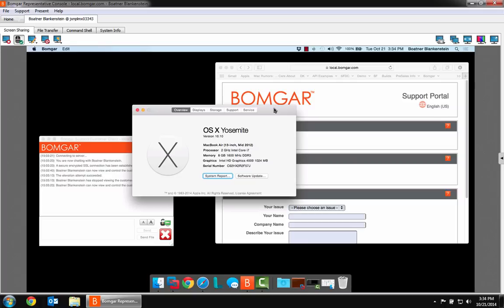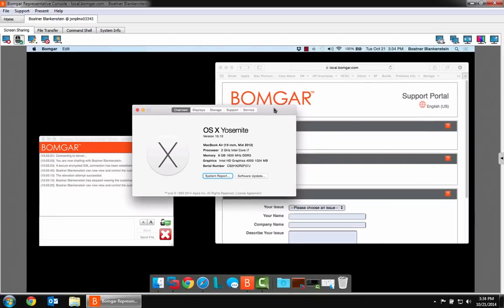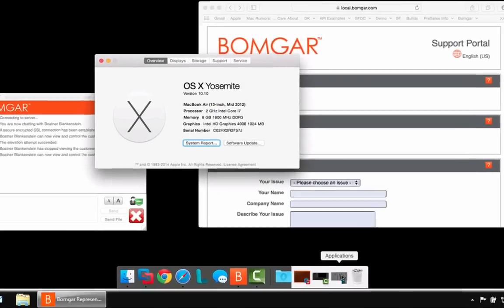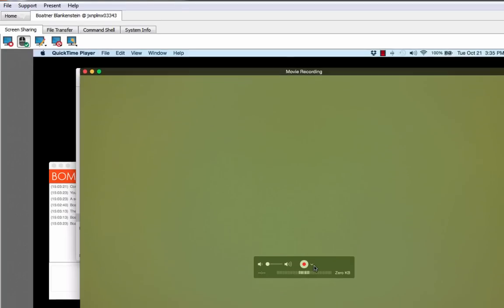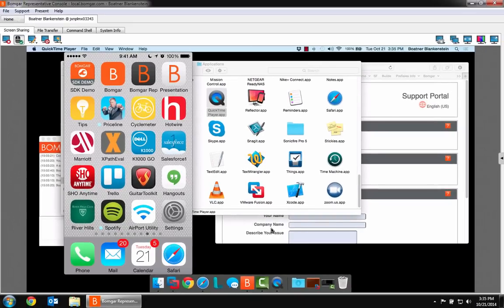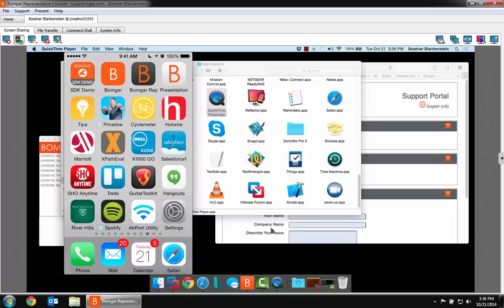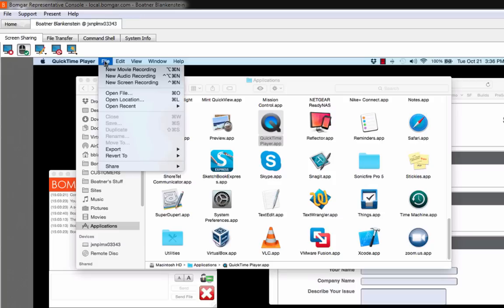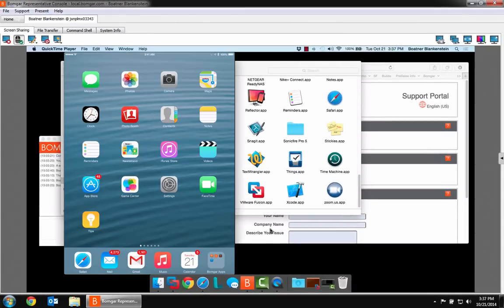iPad Screen Sharing Mac OS X Yosemite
NOTE: This video applies to iOS 8-10.

The close integration between Mac OS X Yosemite and iOS 8 make it possible for a remote support technician to see the screen of a remote iPad or iPhone.

In this demo, a technician is using Bomgar from a Windows 7 laptop to simultaneously support a remote customer's MacBook Air as well as their connected iPad and iPhone.  The remote customer's MacBook is running OS X 10.10 Yosemite and their iOS devices are running iOS 8 and connected to the Mac using the USB cable.  The built-in QuickTime Player app is used to give the technician a live view of the customer's mobile devices through the Bomgar remote support session.